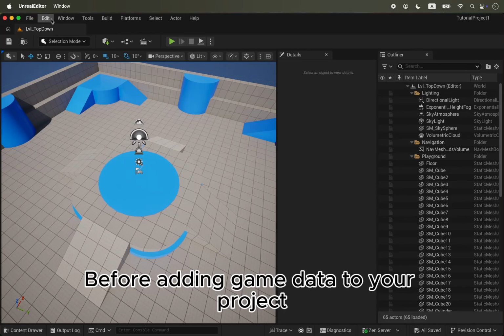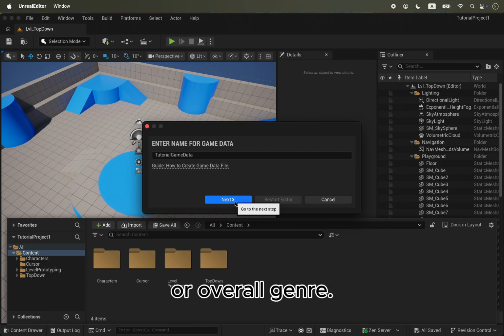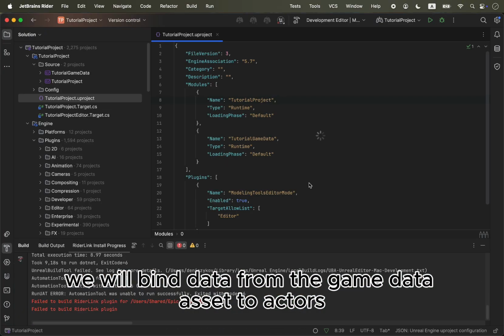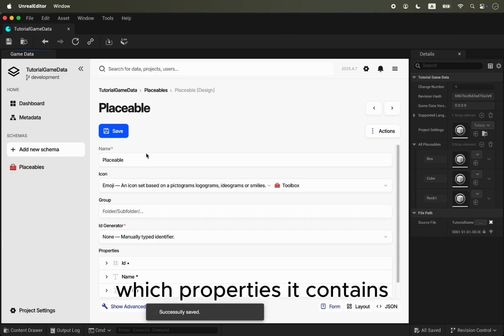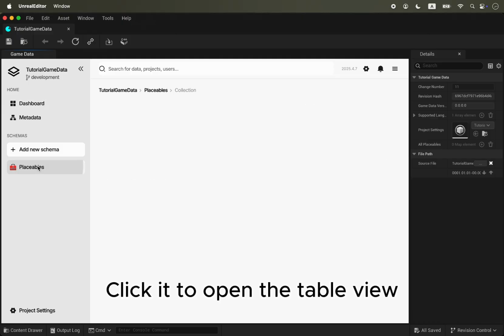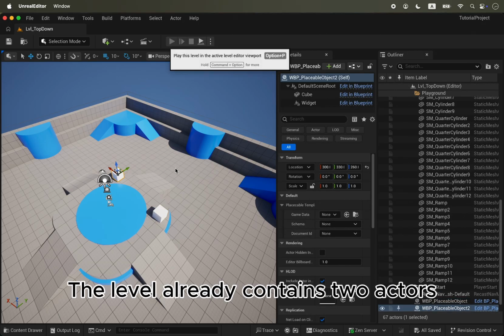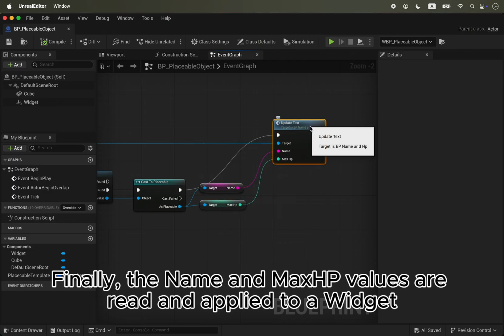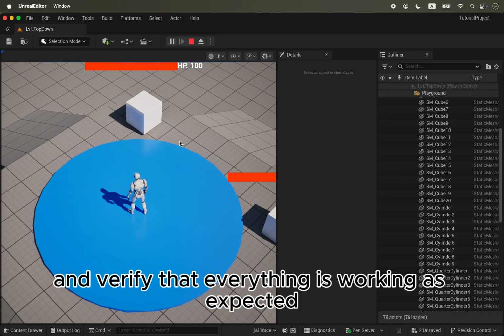Unreal Engine | First Steps | Charon